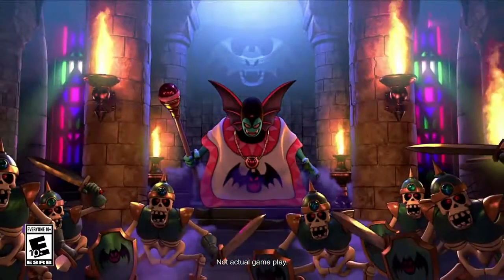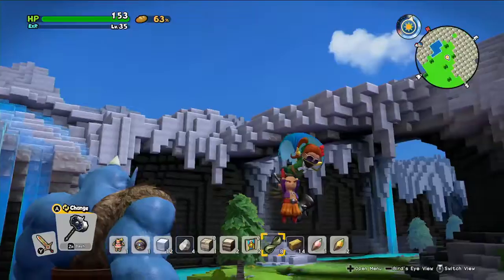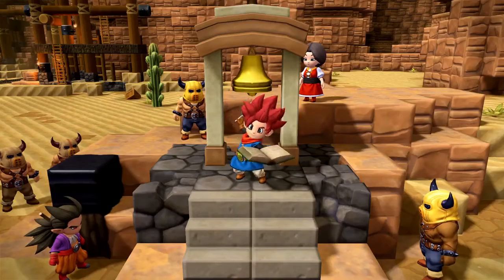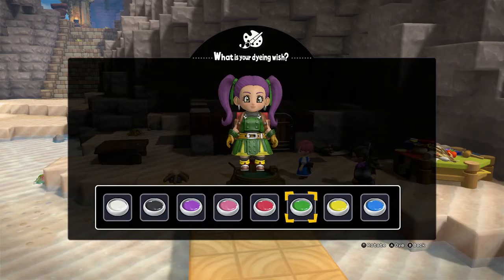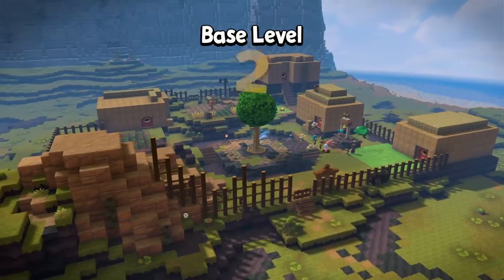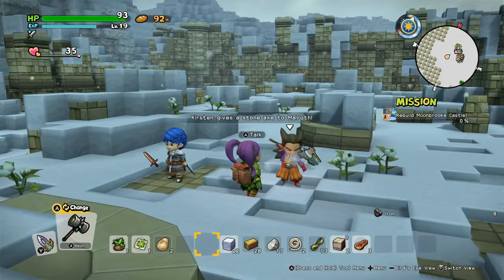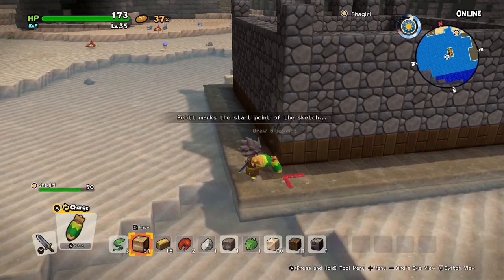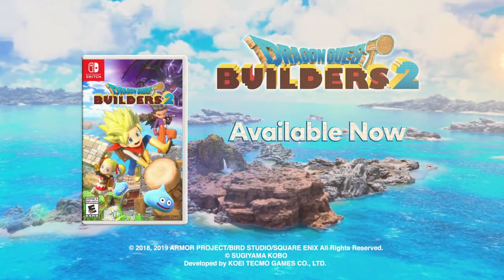Игра Dragon Quest Builders 2 для Nintendo Switch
Dragon Quest Builders 2 - увлекательная игра в жанре ролевого экшена с возможностью как однопользовательского, так и многопользовательского прохождения